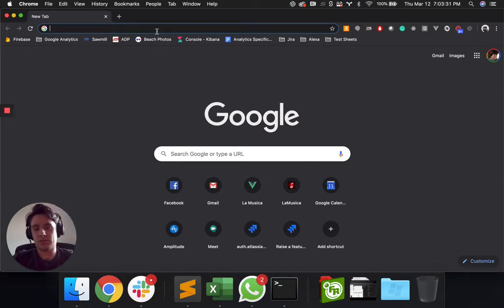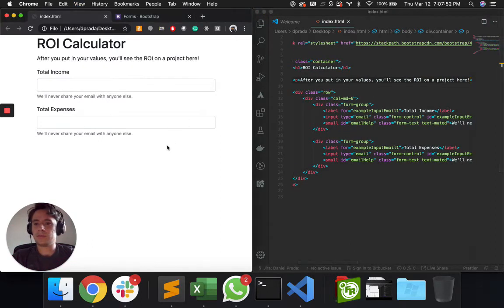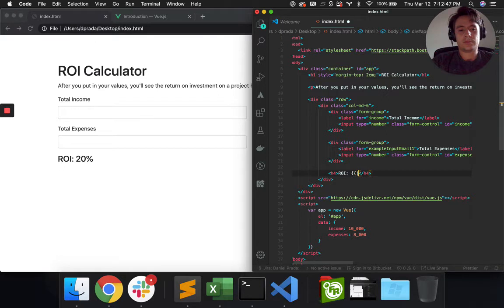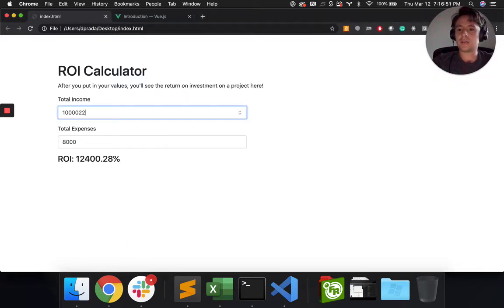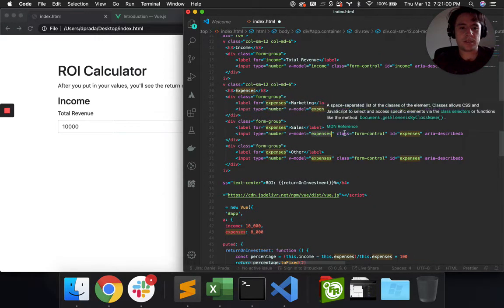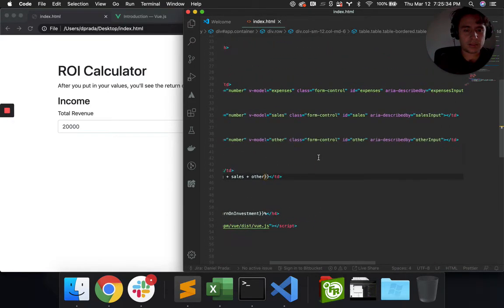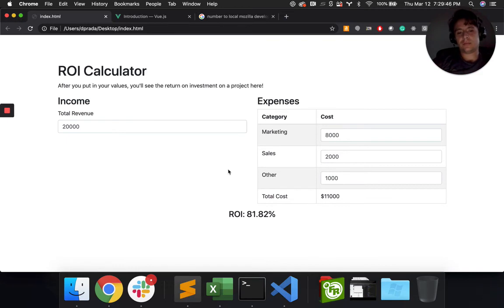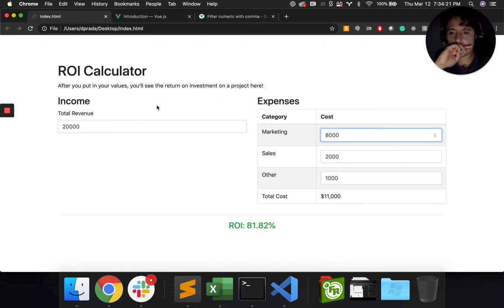Build a Simple Calculator with Vue.js & Bootstrap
My first attempt at giving an instructional video.  Will get way better as I go along!